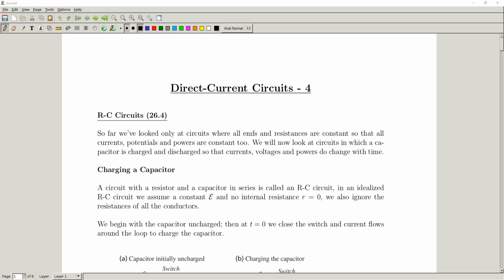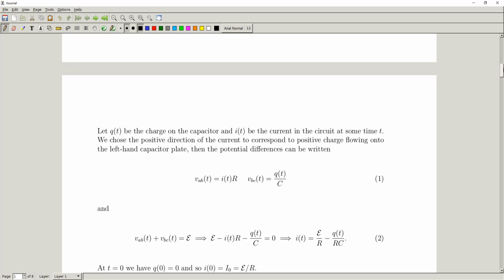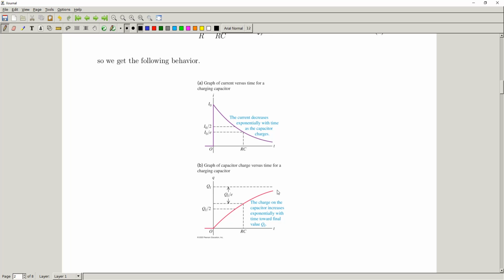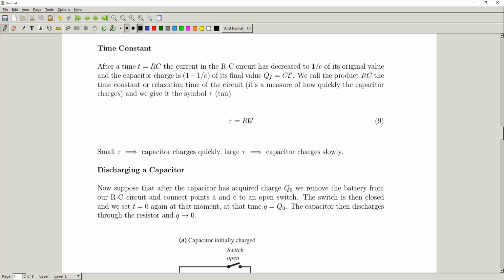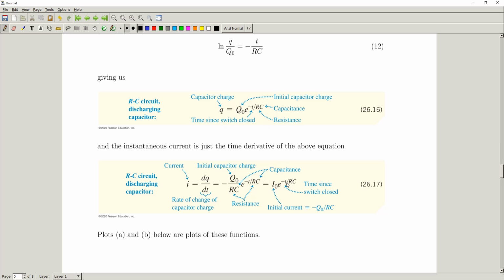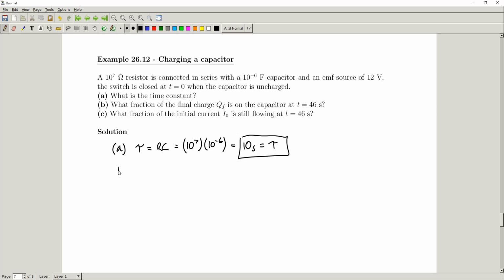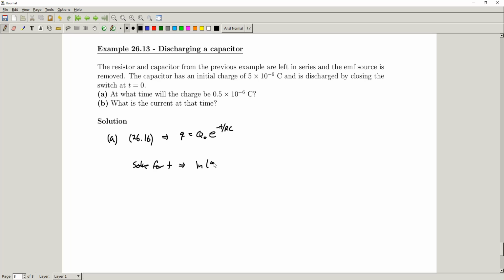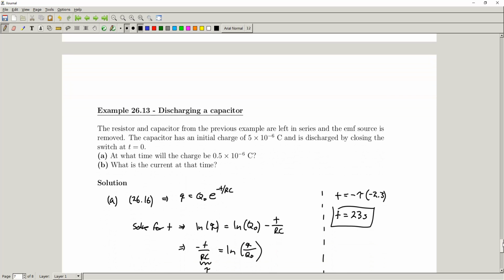UFV 112 Direct Current Circuits 26 D